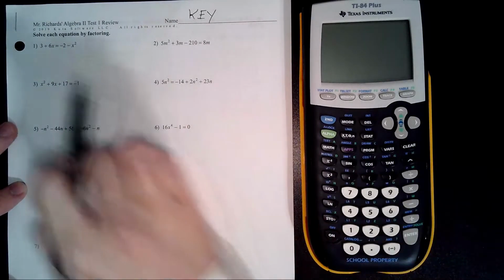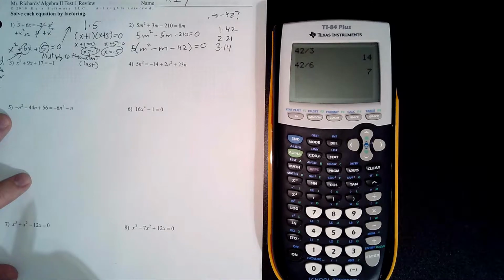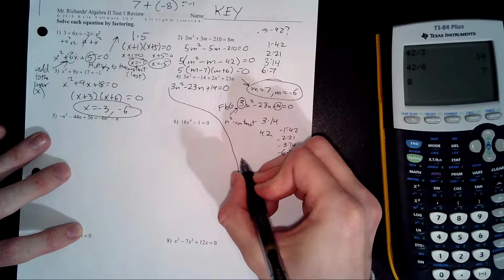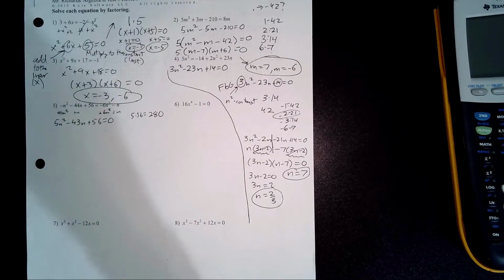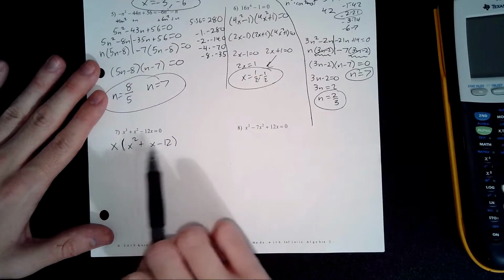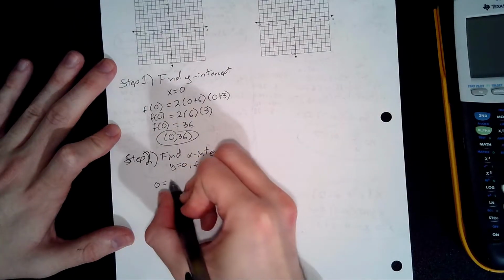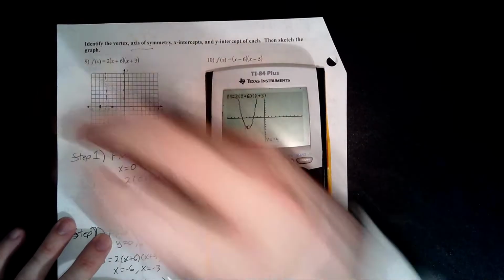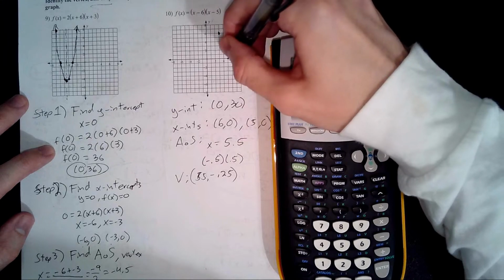2019 Algebra II Test 1 Review Video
Good luck on the first test! =)